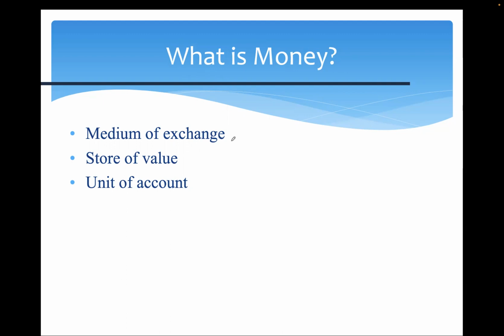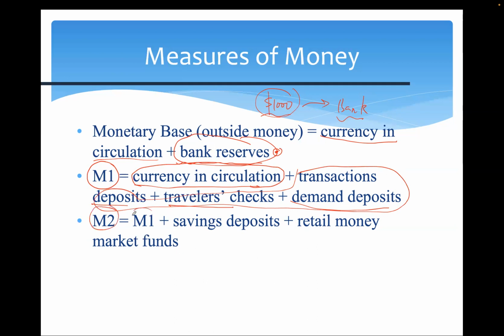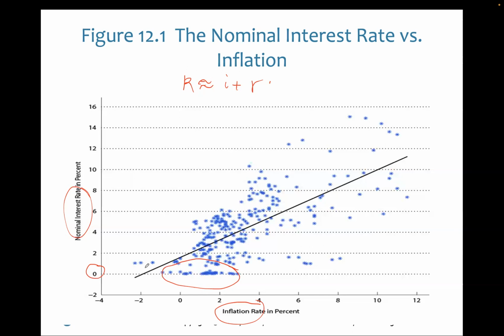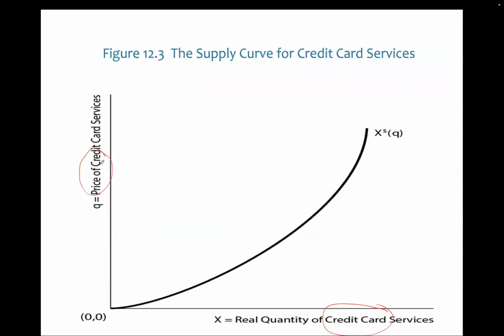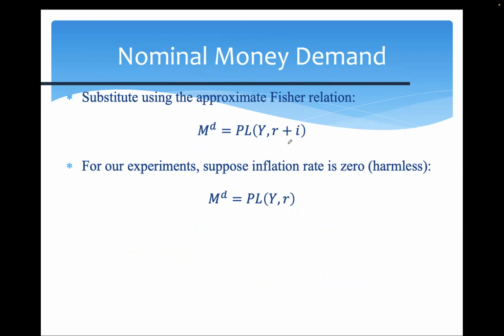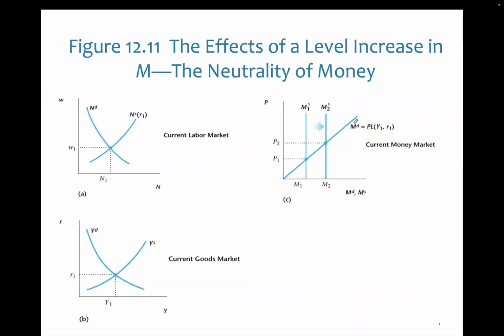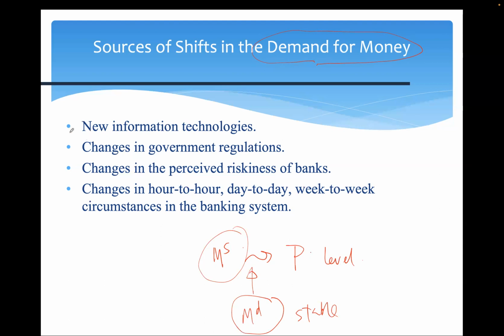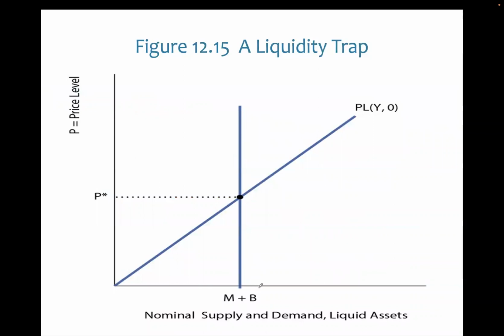Intermediate Macro: Lec12 money banking prices